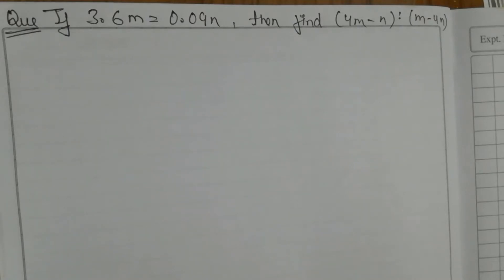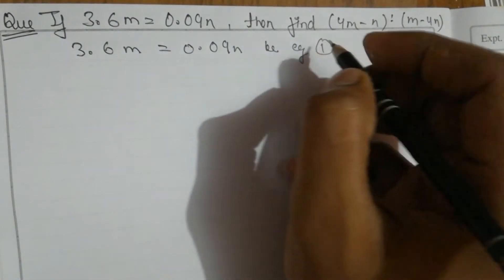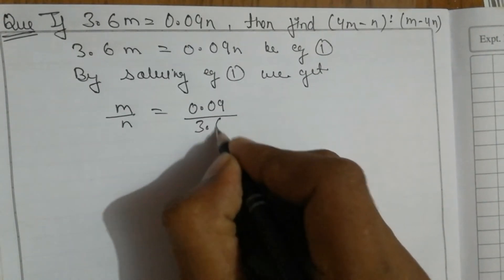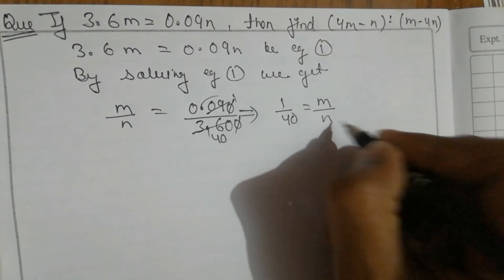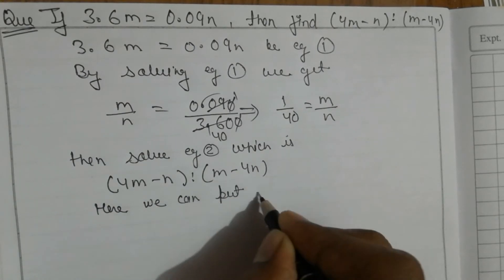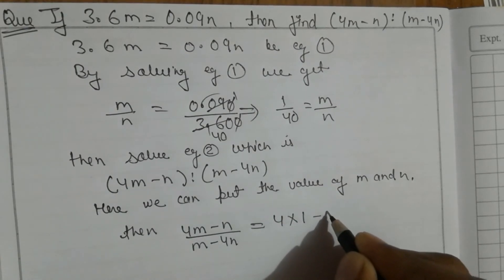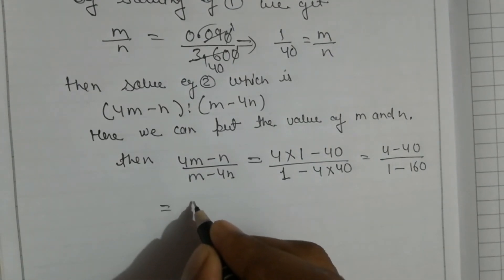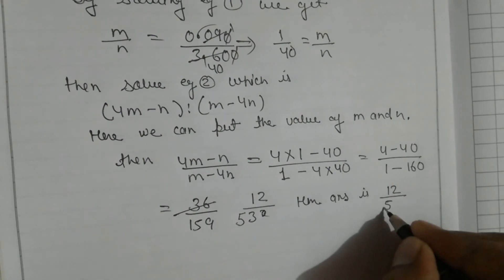Wipro Wilp Previous Attempt Question Solutions | Ration And Proportion Q1 | Aptitude Preperation